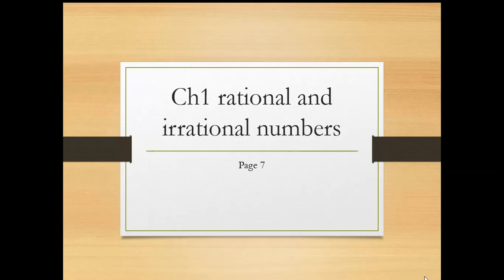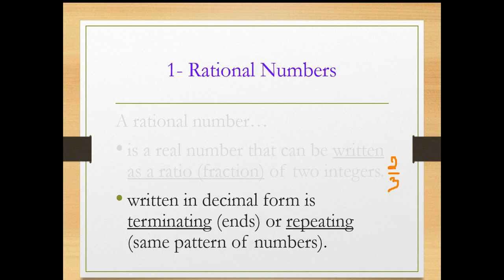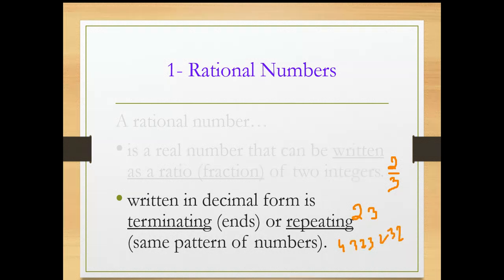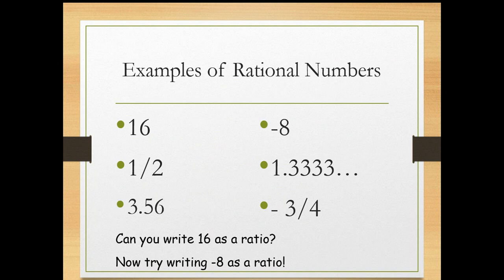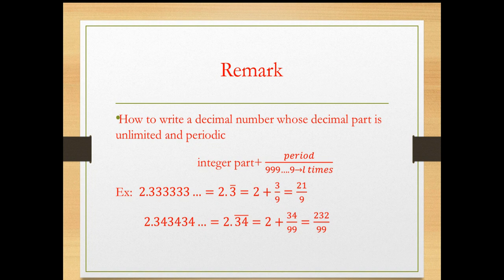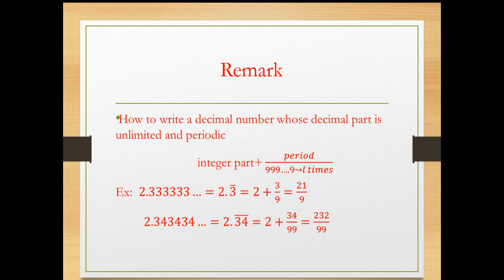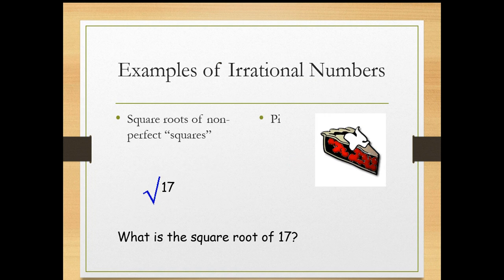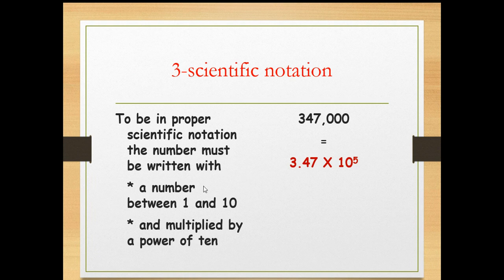ch1 real numbers part 1 (brevet)